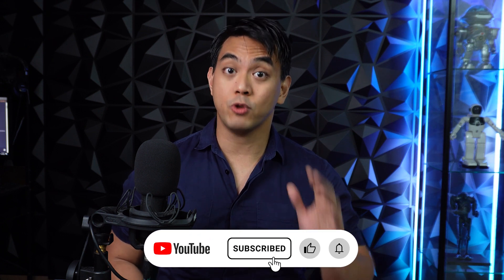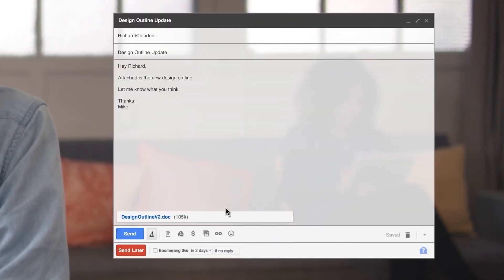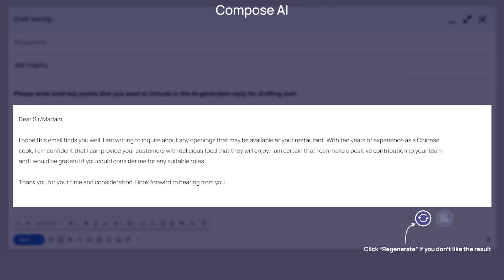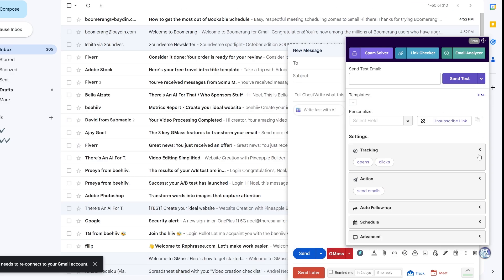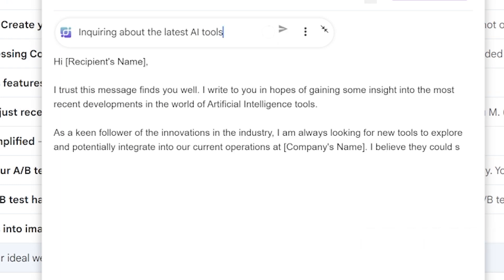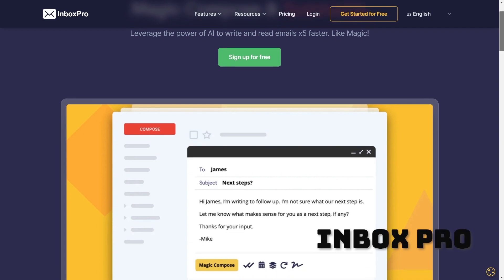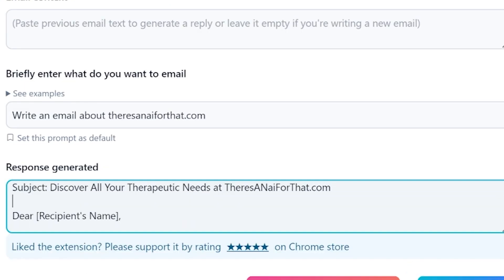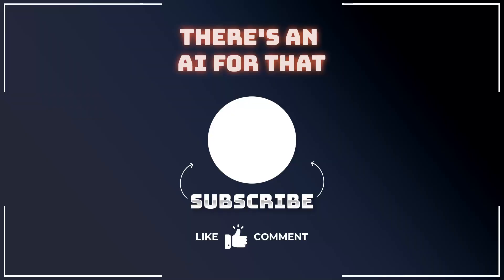Top 10 Email Writing AI Tools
Drowning in emails and don't know what to do?  Try out the AI tools in this list and let your inbox worries fade away! Which one are you going to try first?

Go to theresanaiforthat.com for your AI fix!

TIMESTAMPS:

0:00 - Intro
0:17 - Respondable
0:48 - AI Email Writer
1:06 - Simplemail
1:18 - Ghostwrite
1:36 - The Reply Project
2:00 - Klynk
2:16 - Addy AI
2:36 - Email Generator
2:52 - InboxPro
3:12 - ChatGPT Writer
3:32 - Closing